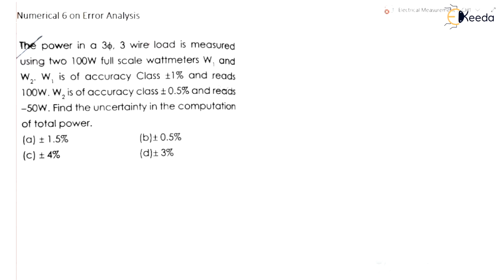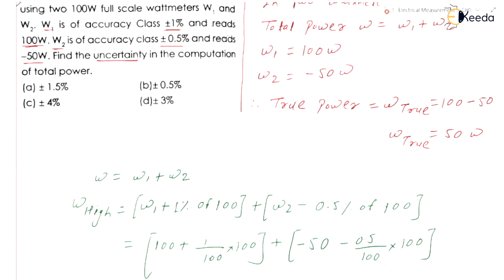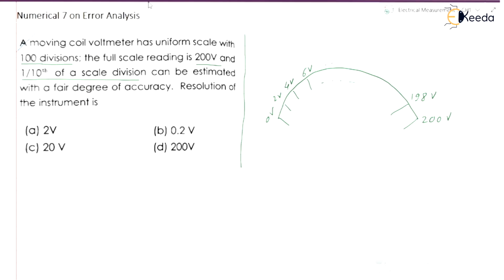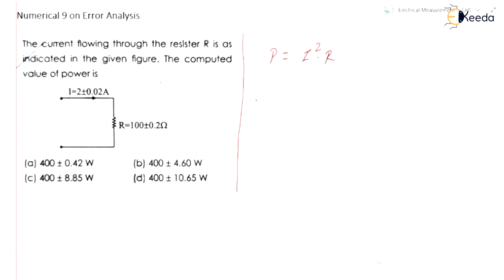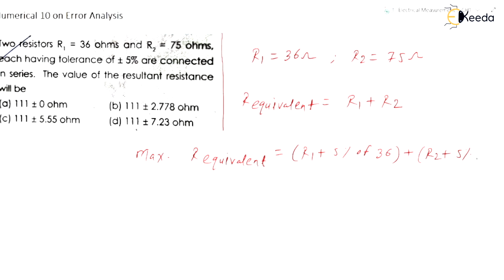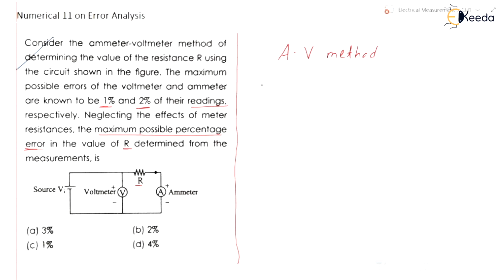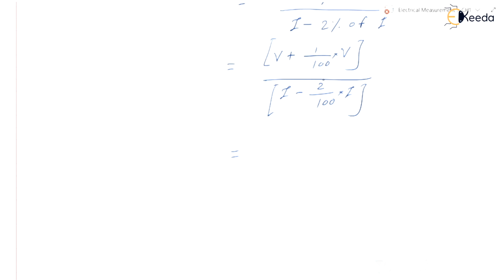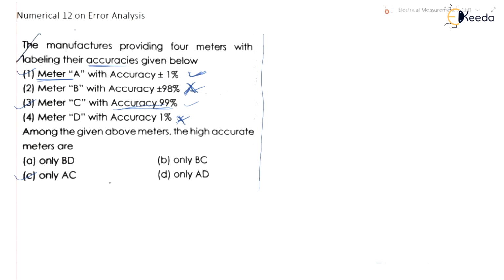Numerical on Error Analysis (Part 2) | GATE Electrical and Electronics Measurement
In this second part of our series on Error Analysis in GATE Electrical and Electronics Measurement, we dive into practical numerical examples to deepen your understanding. Explore the fundamental concepts behind error analysis, focusing on its application in real-world scenarios. Join us as we break down complex problems, offering step-by-step solutions to enhance your grasp on the subject. Whether you're preparing for the GATE exam or seeking a comprehensive insight into error analysis, this tutorial equips you with the essential tools to tackle numerical challenges effectively. Boost your confidence and skills in handling errors in measurements with this insightful session!

Happy Learning.